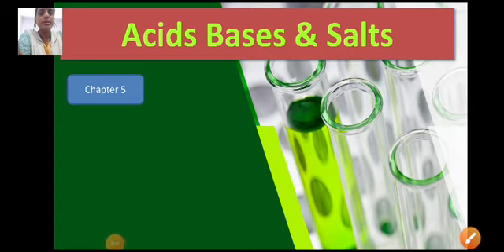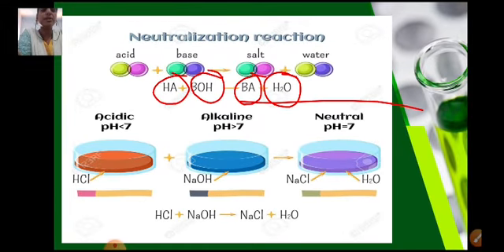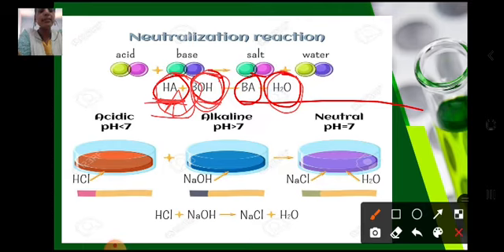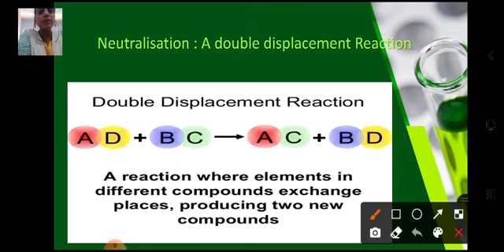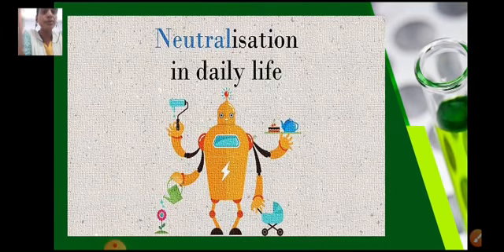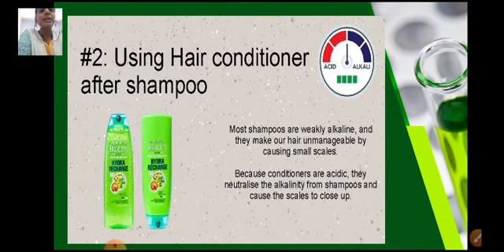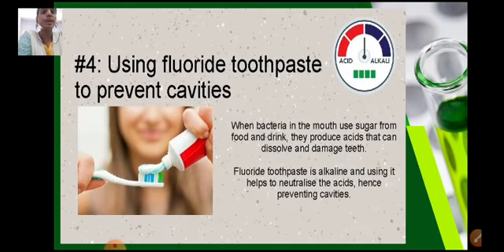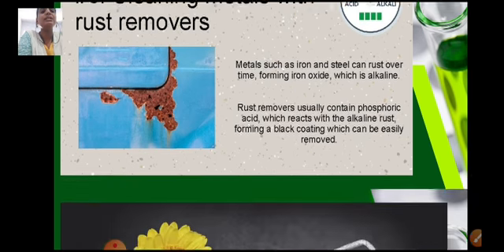Neutralisation, Class 7